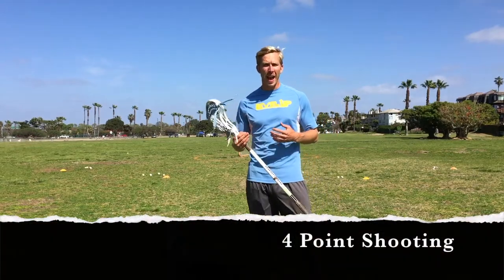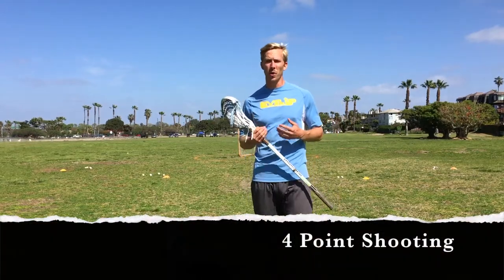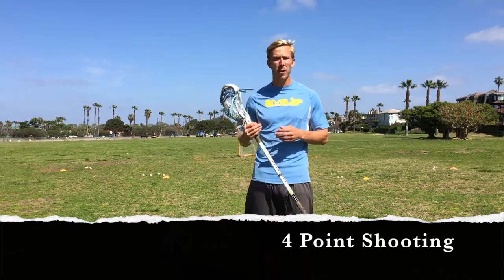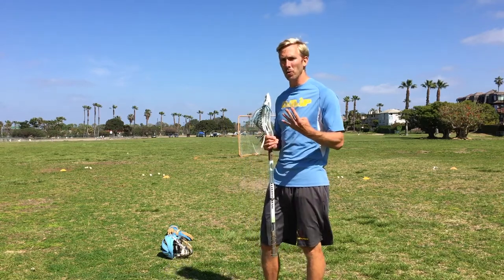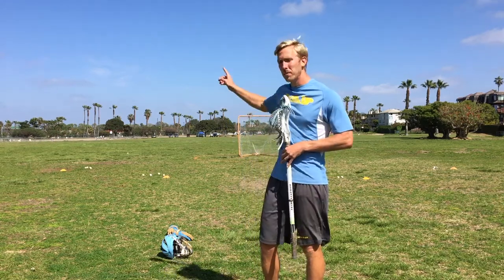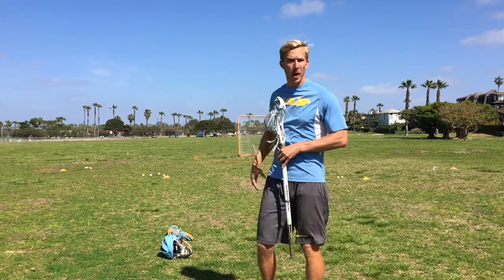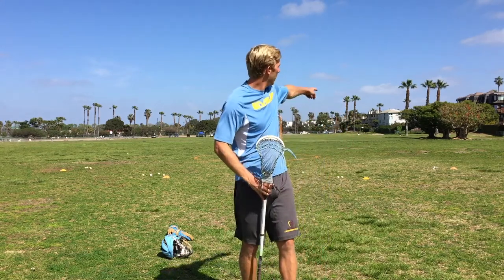4 Point Shooting